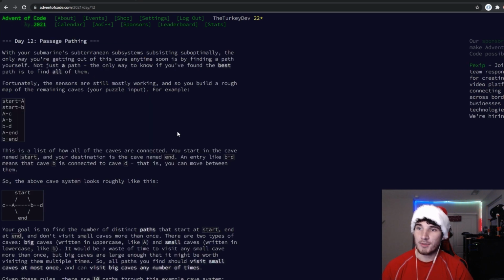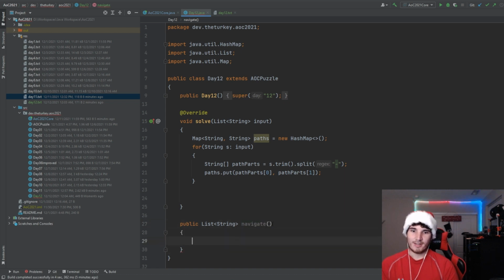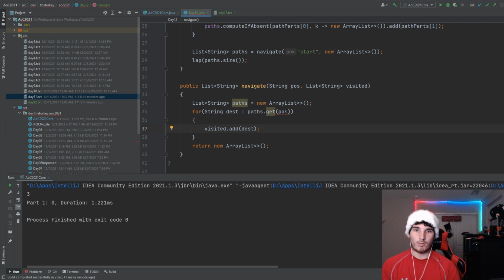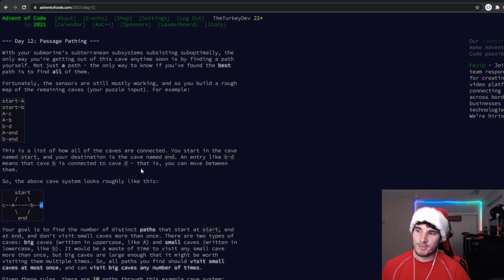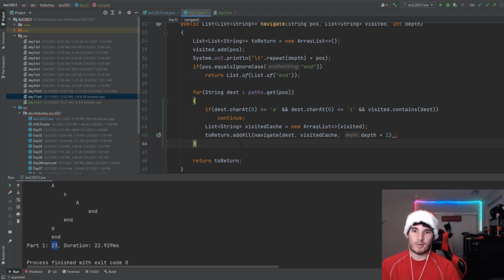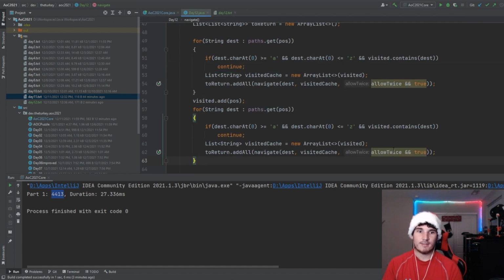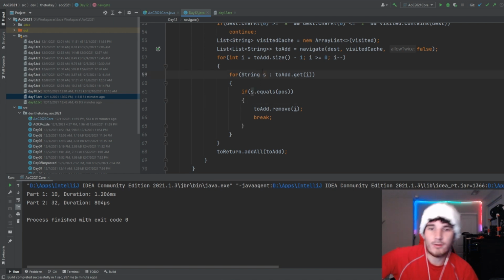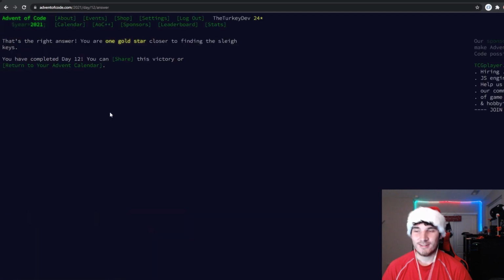Advent of Code 2021 - Day 12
I got the answer, but it wasn't ideal. Sorry there's no solution explanation, but I felt it was best not to, since my solution wasn't very good, and i didn't understand the true solution to the problem all that well. Hopefully tomorrow goes better

0:00 - Intro
0:22 - Part 1 Problem
2:15 - Part 1 Coding
19:20  -  Part 2 Problem
19:50 - Part 2 Coding
29:40 - Solution Explanation